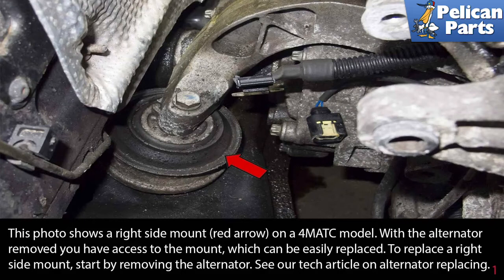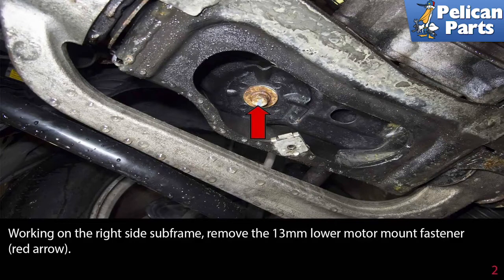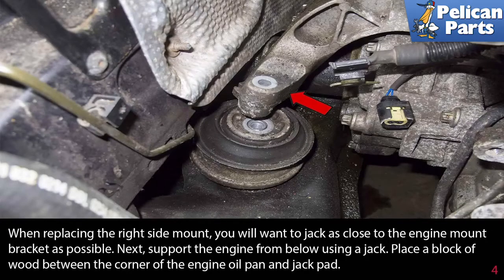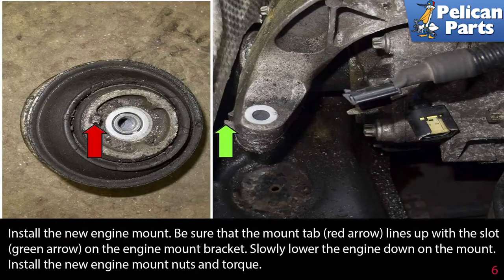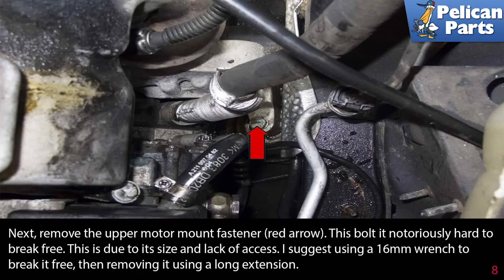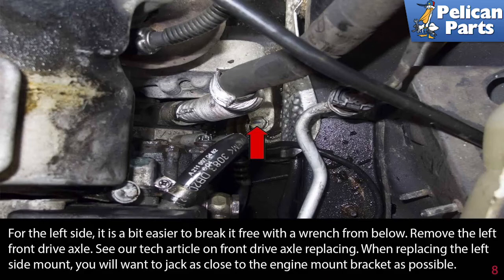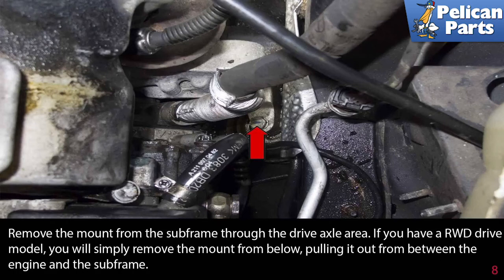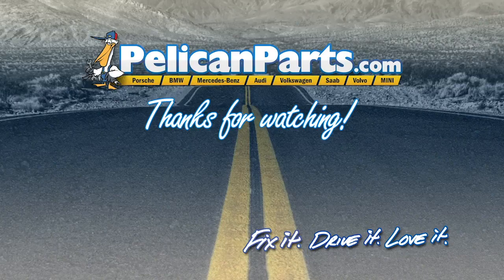Mercedes-Benz W211 E-Class Engine Mount Replacement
he motor mounts on Mercedes-Benz W211 models secure the engine to the subframe while insulating the chassis from engine vibration. The mounts are rubber and filled with a hydraulic fluid to ensure the best vibration to stiffness ratio, resulting in a smooth ride and a solid feel. When an engine mount begins to fail, you will feel more vibrations from the engine. The engine may sag in the engine bay or the engine may have excessive movement under torque if a mount is broken. When working under your vehicle, you may notice fluid leaking out of your engine mount. This means the mount has failed and should be replaced. I suggest replacing one side at a time, while supporting the engine from below.

4MATIC W211 models do not have a lot of room for engine movement and access to the mounts. When replacing mounts on a 4MATIC, Mercedes-Benz suggests removing the front drive axles. What I like to do is: for the left side, remove the drive axle, then jack the engine and remove the mount. For the right side, I prefer to remove the alternator. It is faster and easier than getting the drive axle out. When replacing them, it's best to do so in pairs. However, this is no issue with RWD models. With 4MATIC models, pick your battle. If you have time and are up for a day's worth of work, replace both. If time and money are not on your side, replace only the fault side.

Jack up the front of your vehicle. See our tech article on jacking up your vehicle.

Remove the engine splash shields and reinforcement plates. Refer to those articles should you need assistance.

The following steps highlight removing the right side engine mount. Only remove the side you are currently replacing. Do one side at a time. The procedure is similar for the left side. I will describe how to replace the mounts for each side and RWD and 4MATIC models. If you are replacing mounts on RWD models, ignore the steps for alternator removing and front drive axle removing.

Tab: $200
Tools: Set of sockets, (16mm), hydraulic jack, block of wood, wheel chocks, jack stands, floor jack, safety glasses, torque wrench
Parts Required: Motor mounts and fasteners
Hot Tip: Replace in pairs
Performance Gain: Reduce engine vibration